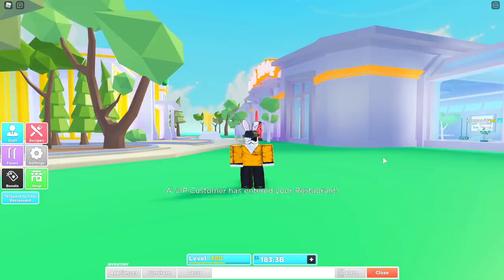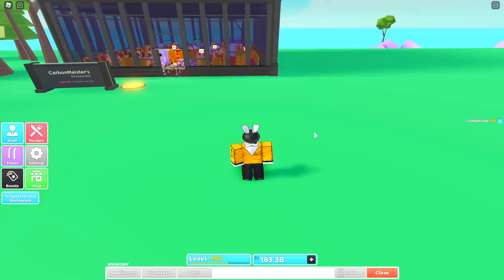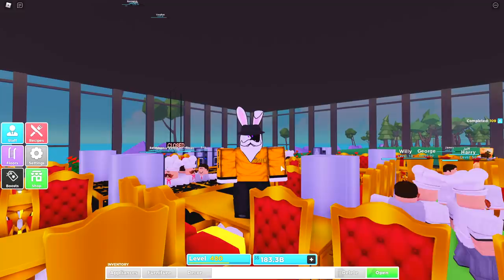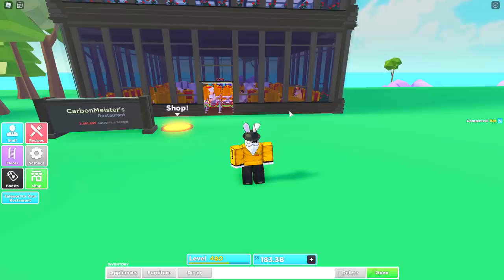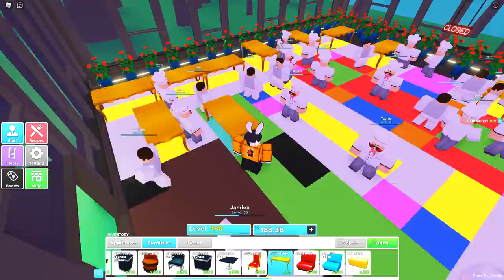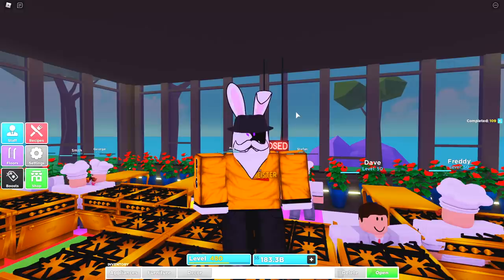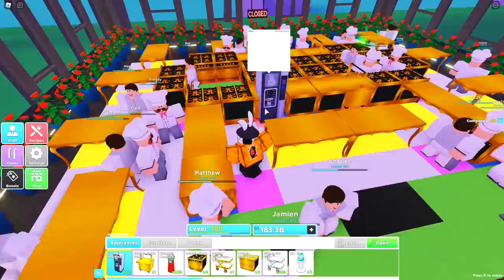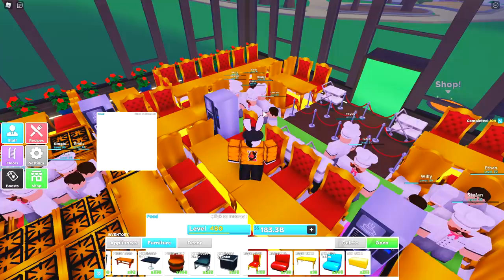*NEW* "Crazy Coffee Kitchen" Money & Customer Layout! My Restaurant Roblox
Check out the NEW "Crazy Coffee Kitchen" Money and Customer Layout for My Restaurant on Roblox! Let me know your thoughts and questions in the comments?

Credits to SparkleKing20 for the layout design!